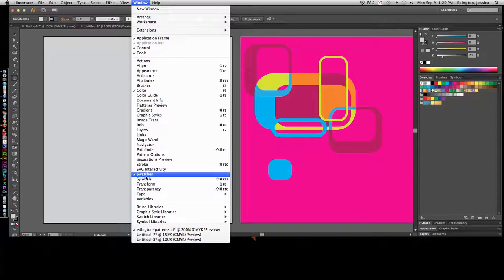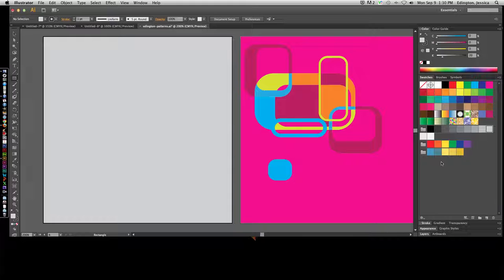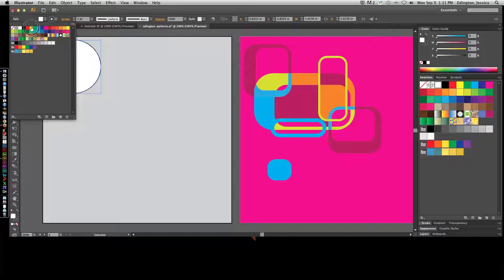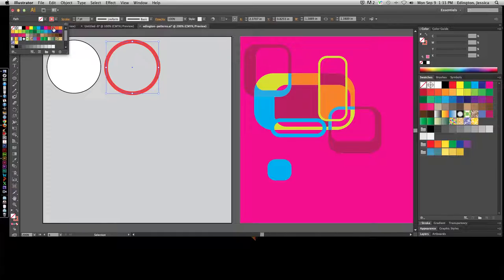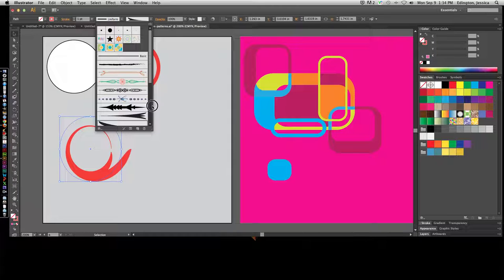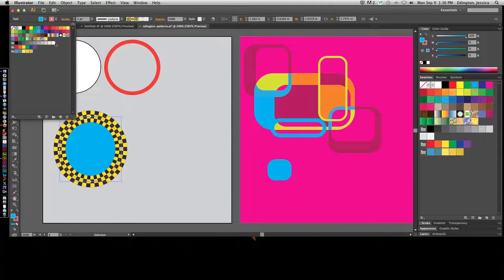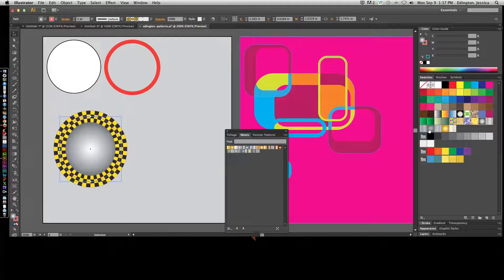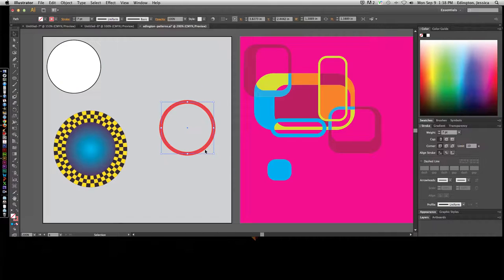Fill & Stroke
Alter the fill and stroke of objects in Illustrator using solid colors, gradients, patterns, and other unique options